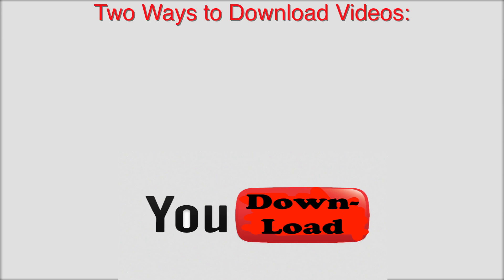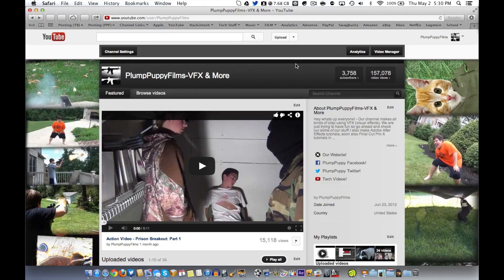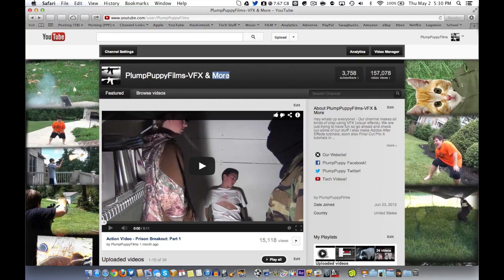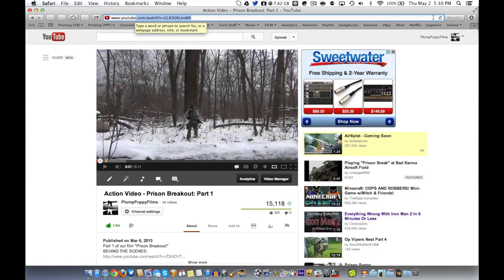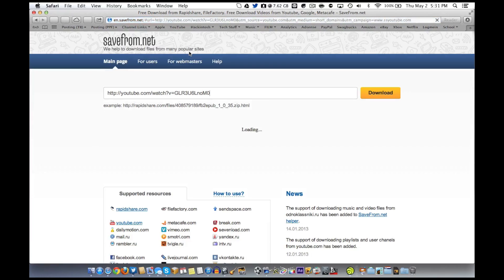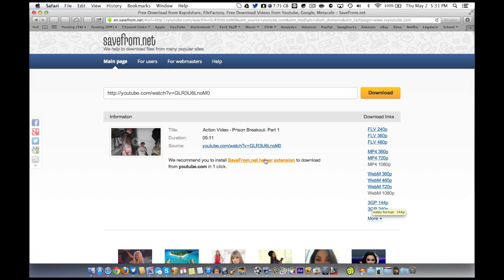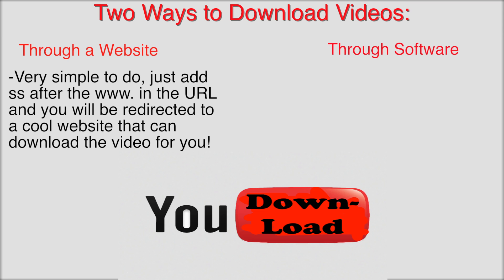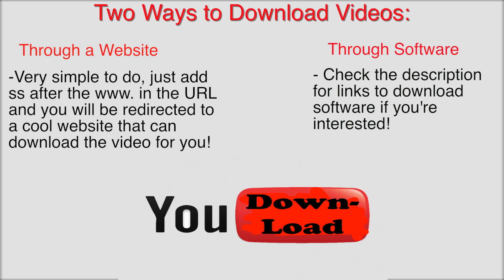How To Download YouTube Videos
Links:
YouTube Downloaders (Windows):
Mac App Store Applications:
SiteSucker